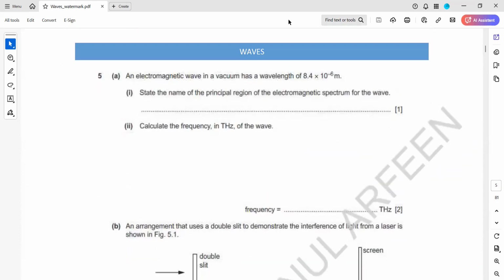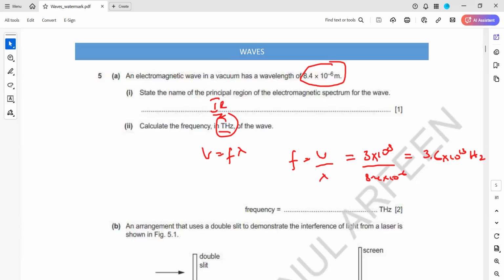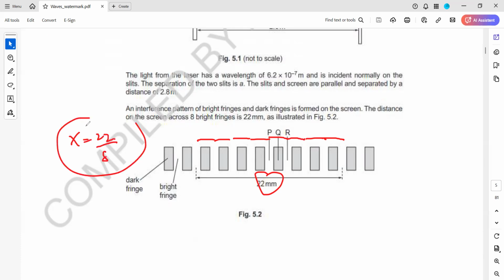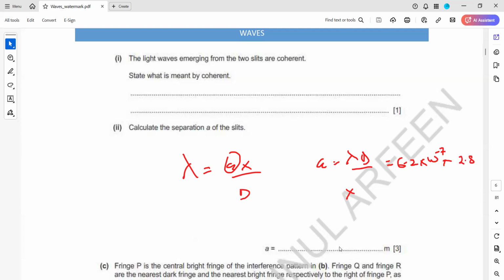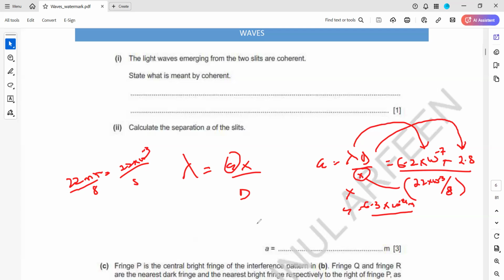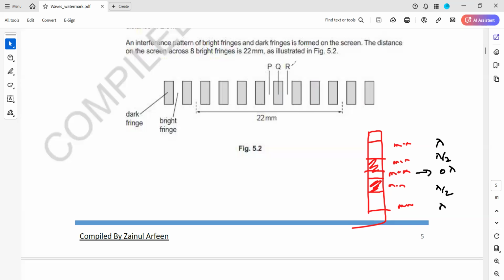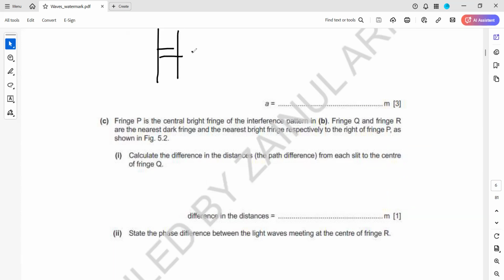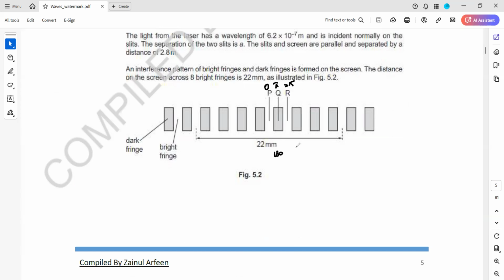Waves Questions A levels Classified Physics questions page 1 to 6